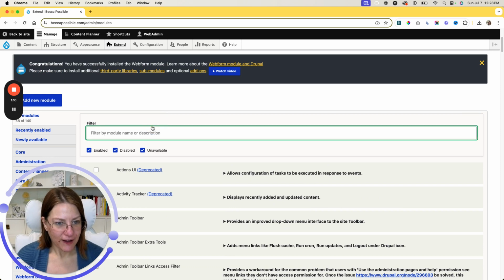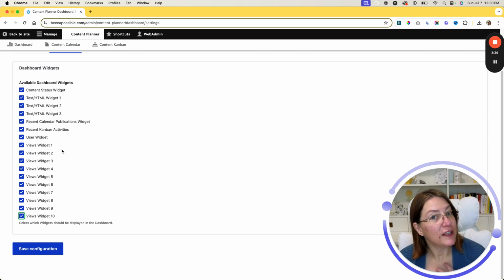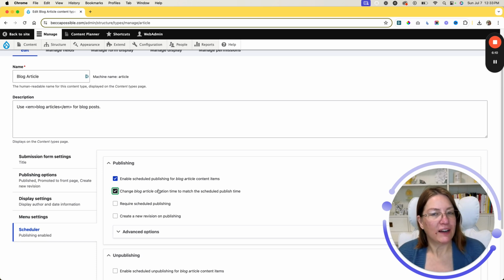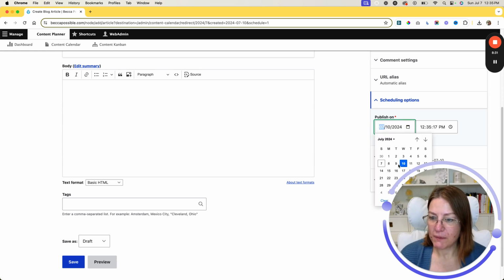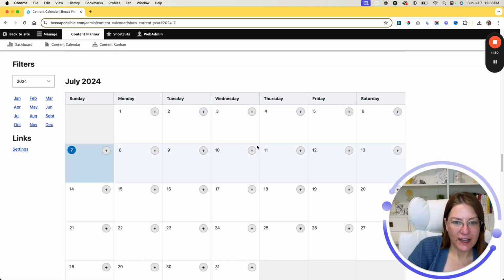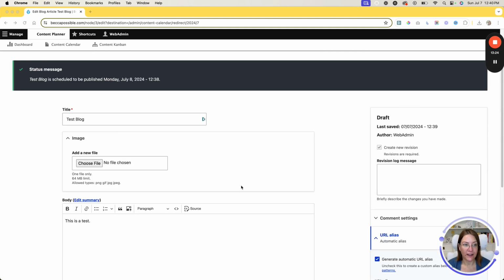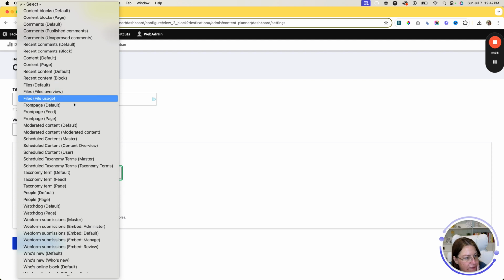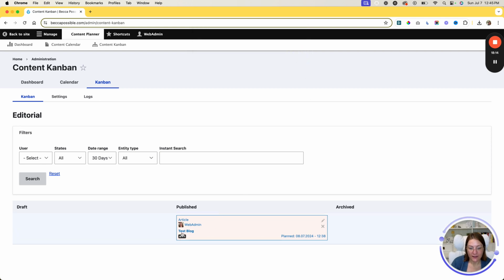Mastering Drupal's Content Planner Module: A Step-by-Step Guide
Welcome back, Drupal developers! 🌟 In today's video, I'll walk you through setting up and exploring the powerful Content Planner module for Drupal. Watch as I integrate this essential tool into my site and demonstrate how it can streamline your content management process.

In this video, you'll learn:

💧 How to install and configure the Content Planner module
💧 Navigating the module's interface and features

Join me on this journey to enhance your Drupal site with the Content Planner module. Let's make content management a breeze! 🌐🗓️

💎 Check out my top recommendations for web hosting, IDE tools, and my exclusive eBook on mastering Drupal 10! 🌟